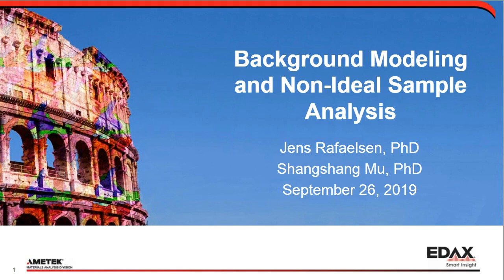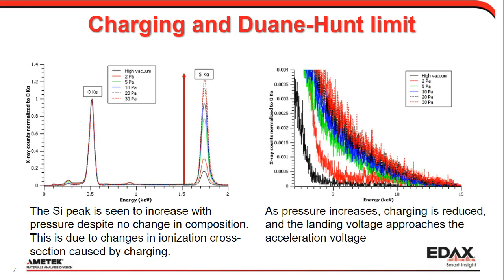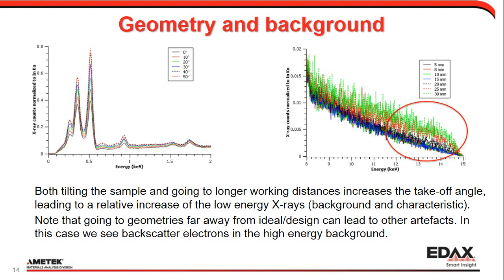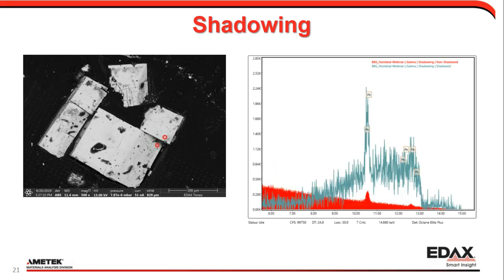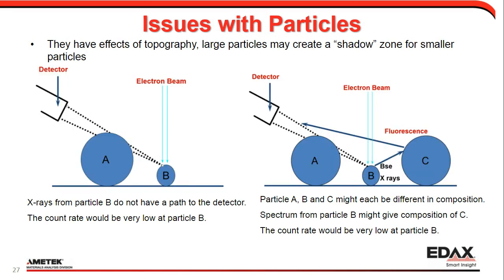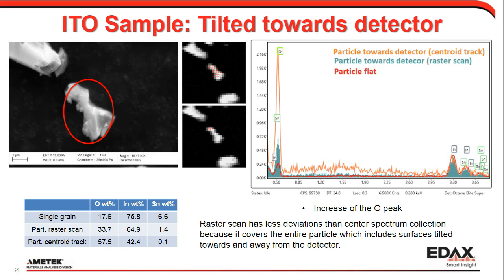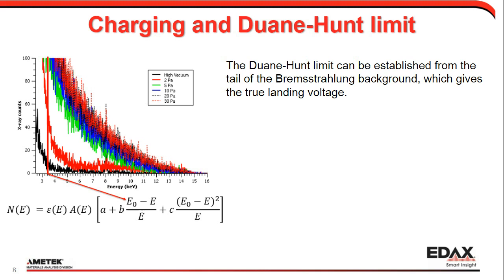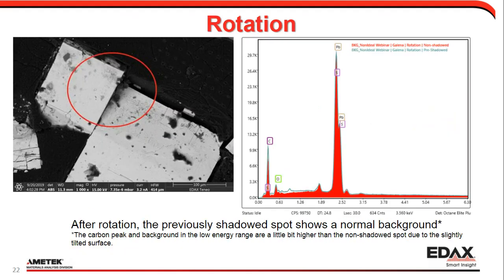Background Modeling and Non-Ideal Sample Analysis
Typically, EDS analysis of a sample deals with the characteristic radiation that is associated with the elements present within the interaction volume. Often the background or continuum radiation is ignored or even stripped away before the analysis starts. However, valuable information can be extracted from the background and be used to give an indication of whether the conditions for analysis are good or not. In this webinar, we will look at what information is contained in background signal and how this information can be used to improve and optimize sample analysis, especially under non-ideal conditions, such as samples with topography, particles, and charging samples.